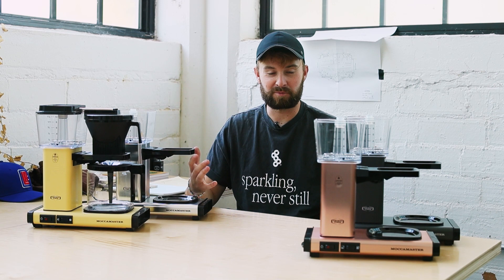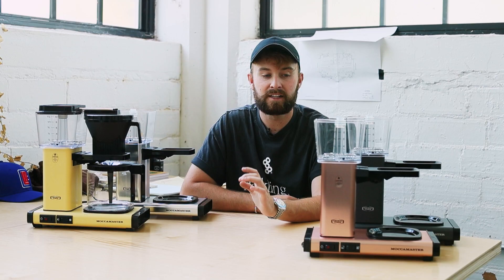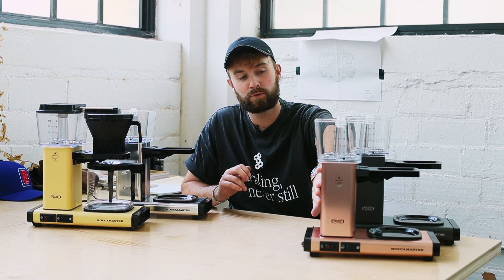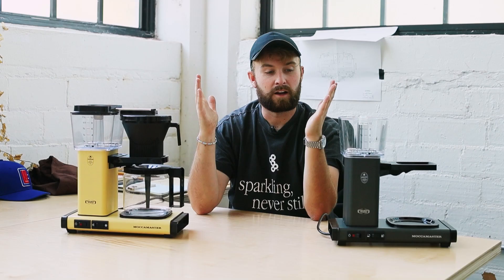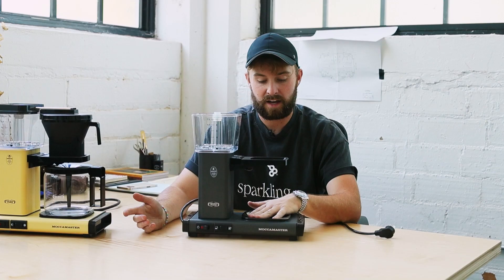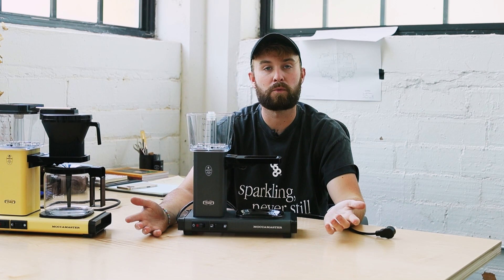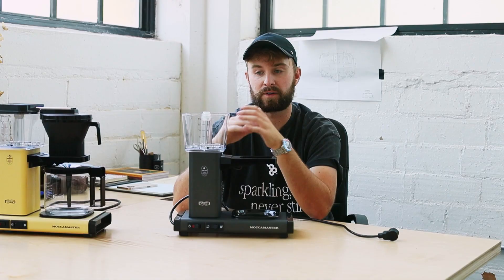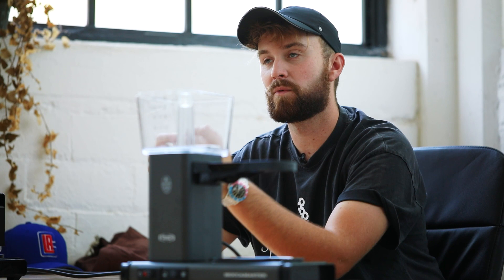The All New Moccamaster KBGV - What To Know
Today, we go take a look at the brand new Moccamaster KGBV and the fresh new colors.

Be sure to join our Facebook Group to join the conversation and know about all the latest giveaways: